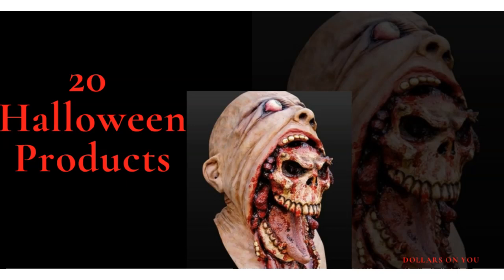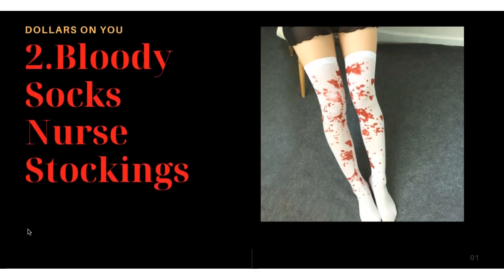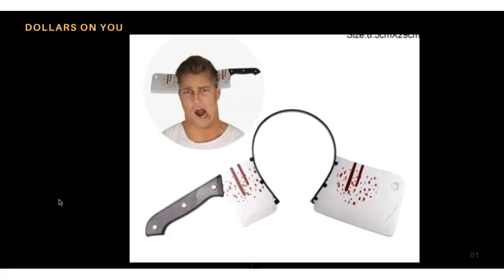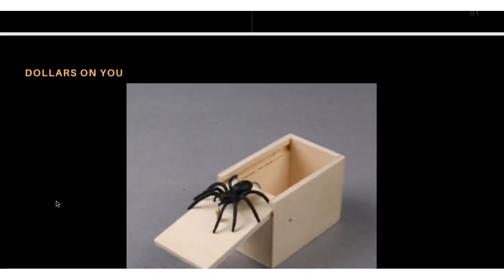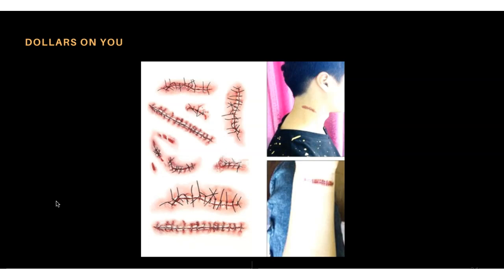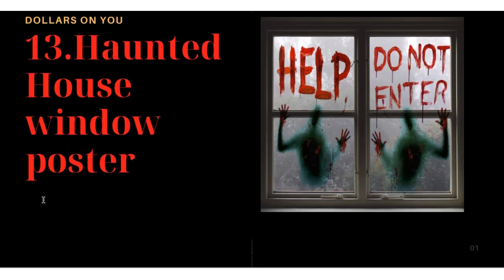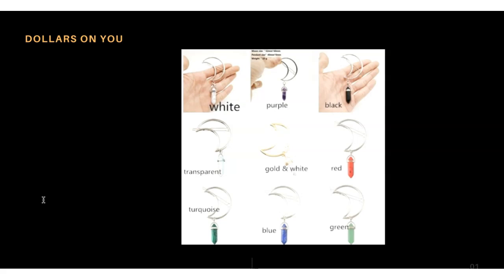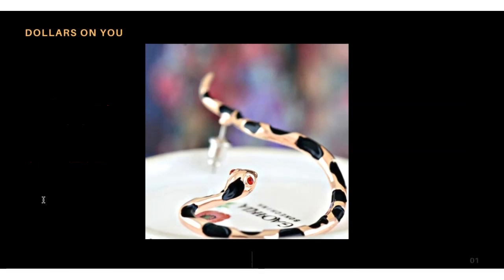Winning Products 👹 HALLOWEEN👹 Shopify Dropshipping !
This video about 20 Halloween winning products that you can test on your Shopify dropshipping store.

You can find them on Ali express and wish.com as well.

I have selected those products based on my personal experience.💥